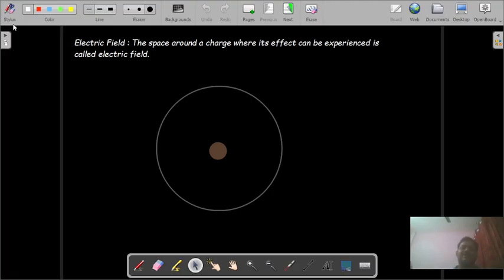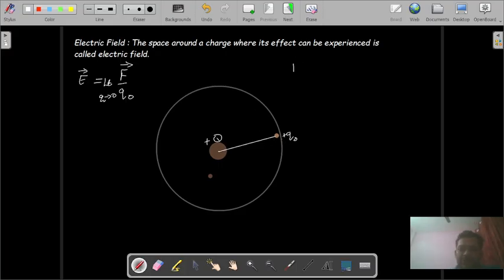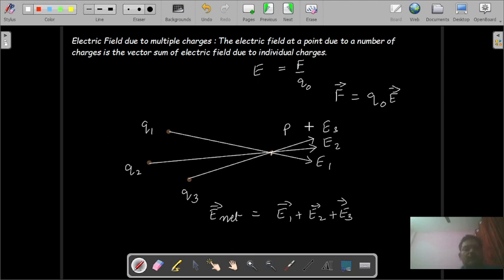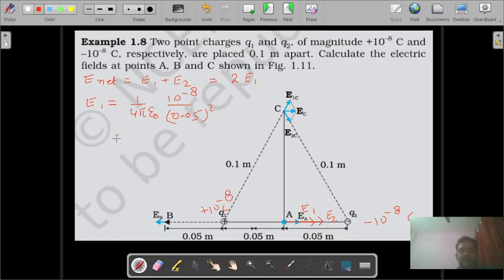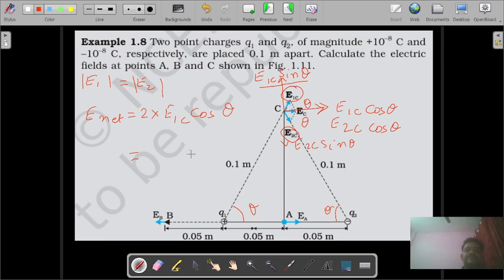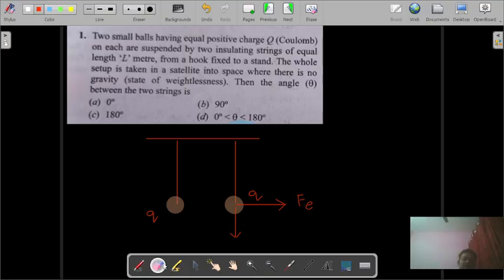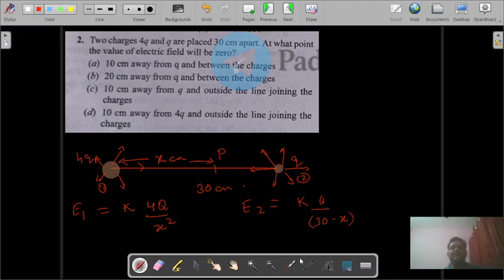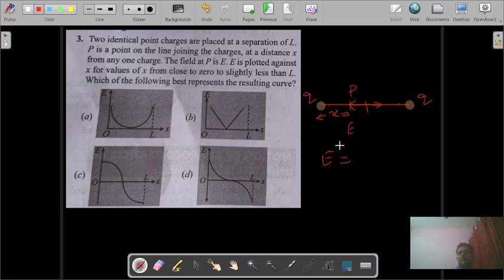Electric Field due to discrete Charges 1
Electric Field,  Electric field due to discrete distribution , NCERT Chapter 1 , JEE Physics Mains